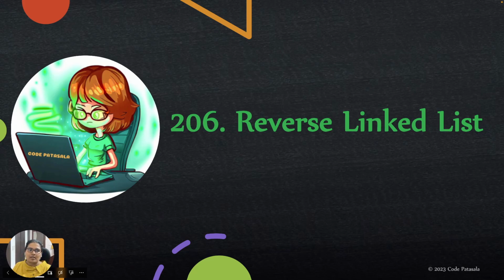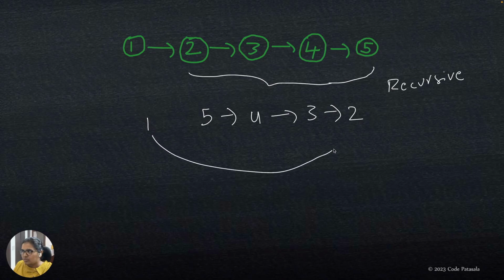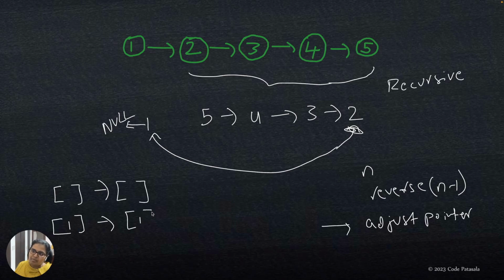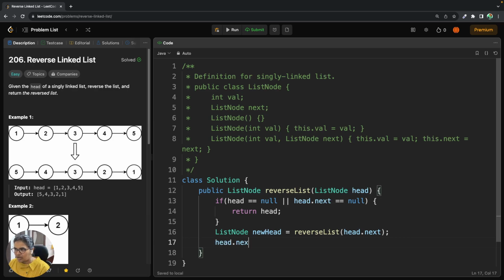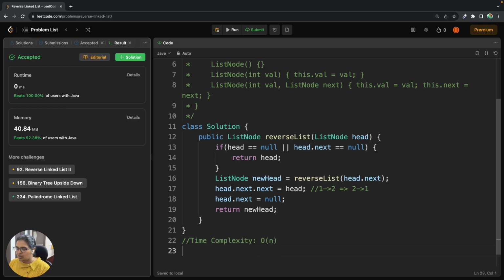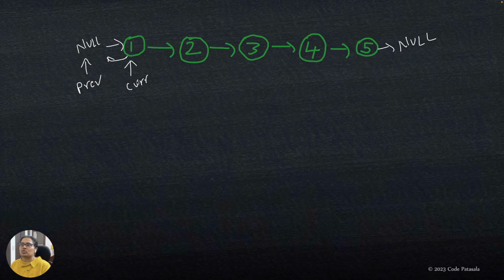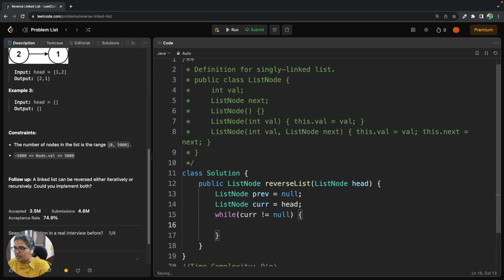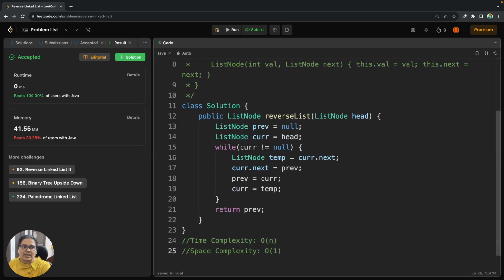LeetCode 206. Reverse Linked List | Recursive and Iterative Code in JAVA